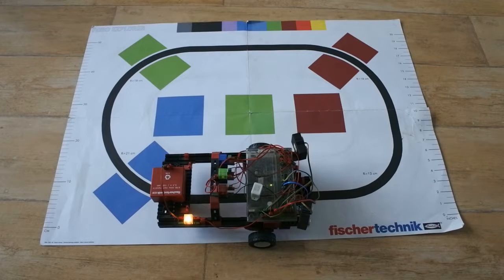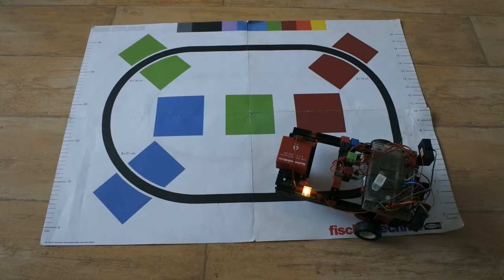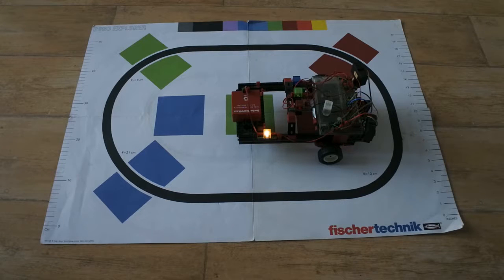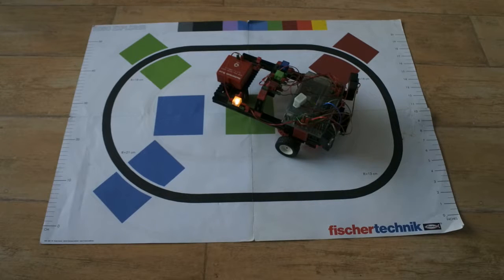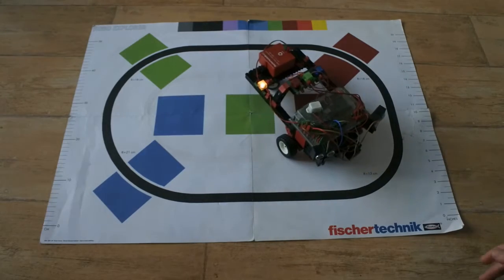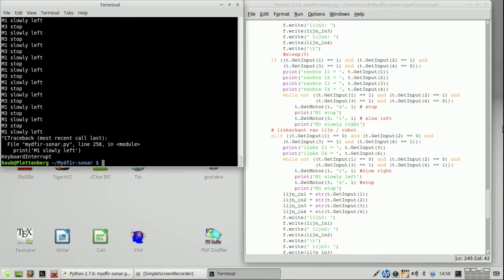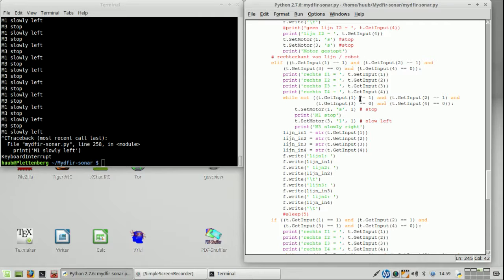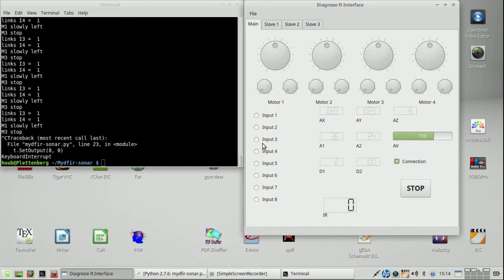fischertechnik driving robot Mydfir ep. 26 : Line sensors, Python, diagnose, floortest, oops, sonar